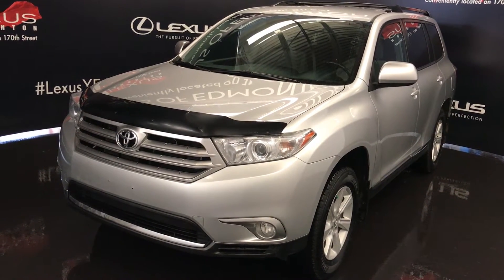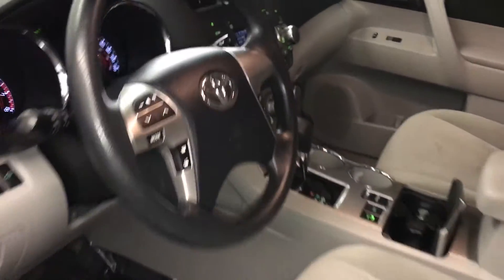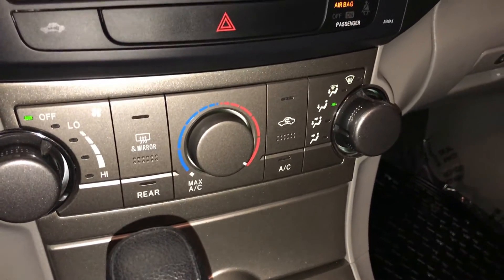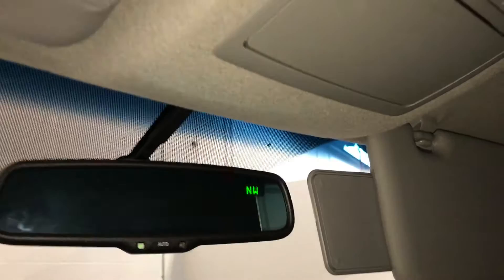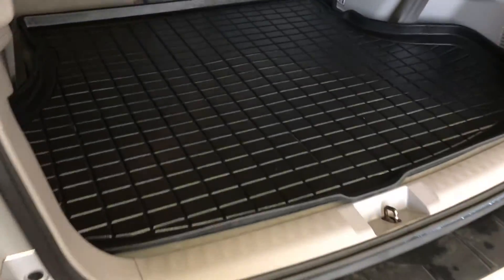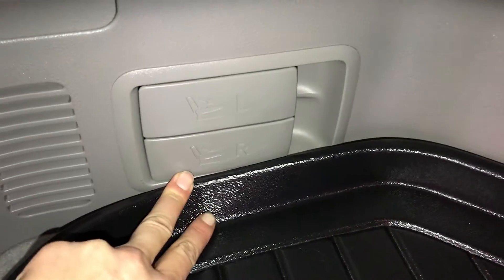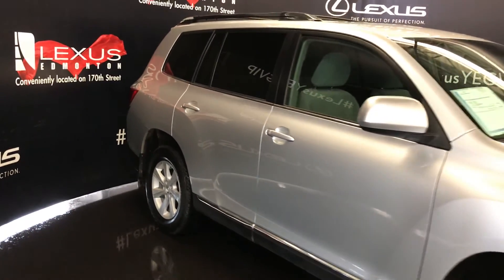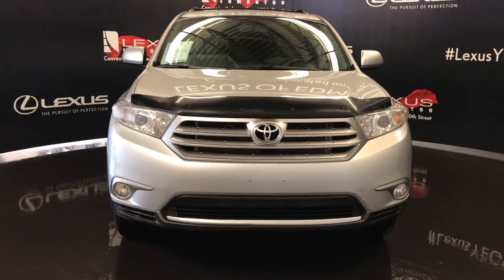Used 2013 Silver Toyota Highlander 4WD Walkaround Review | Grande Cache Alberta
This is a 2013 Toyota Highlander 4WD 4dr | Lexus of Edmonton with 5-Speed A/T transmission Silver[Classic Silver Metallic] color and Ash interior color. This video is recorded and uploaded by cDemo DataDriver.

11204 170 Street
Edmonton, Alberta
T5S 2X1